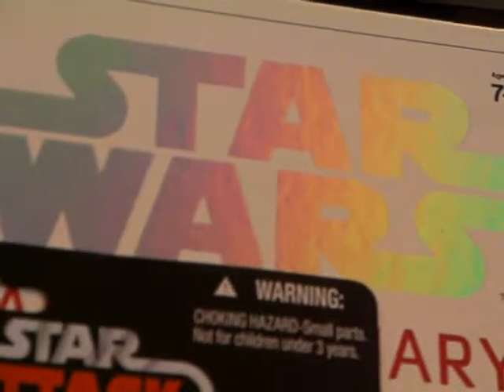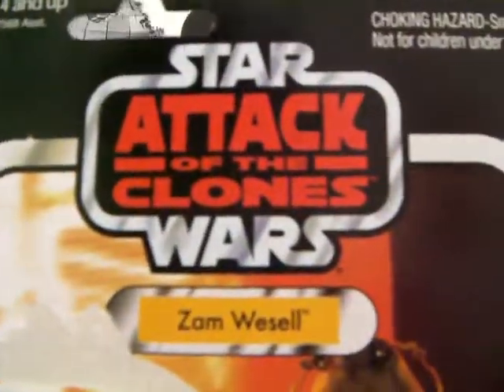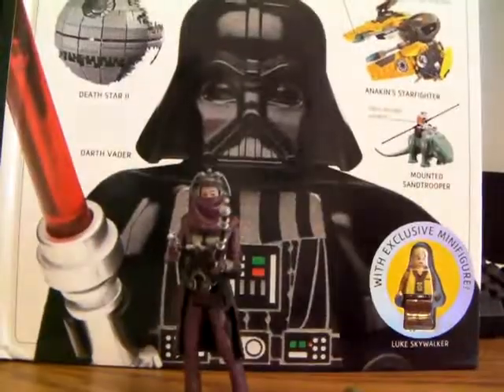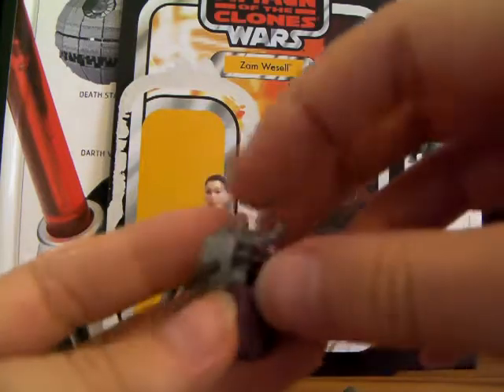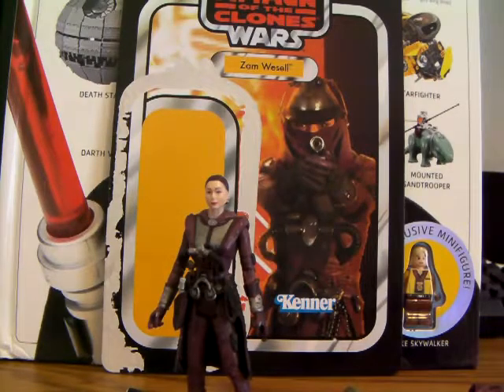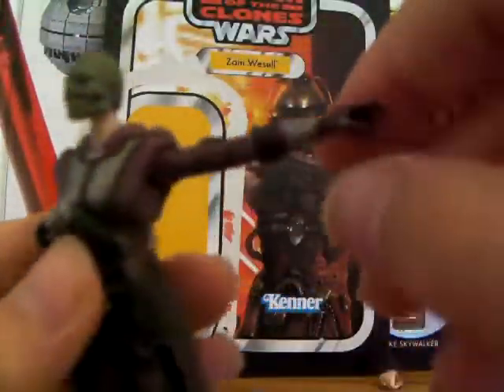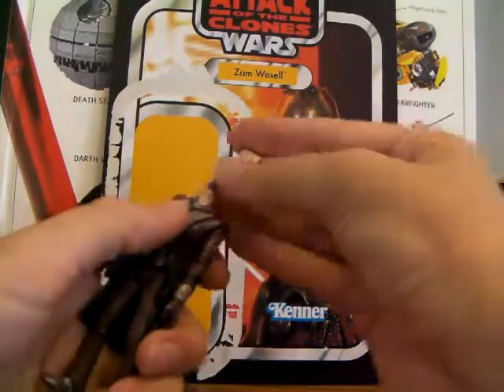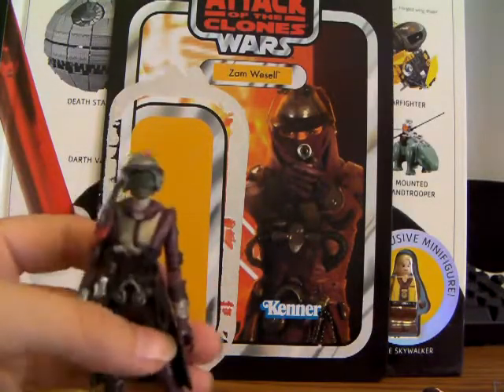Zam Wesell action figure review